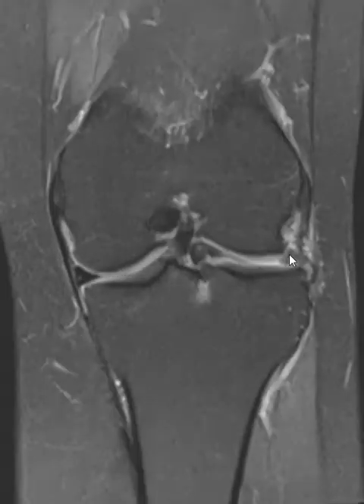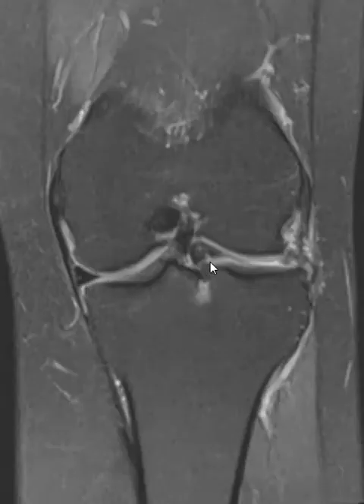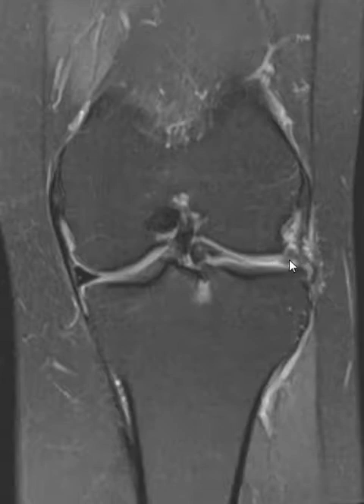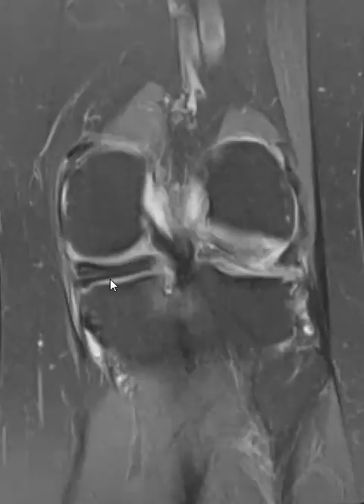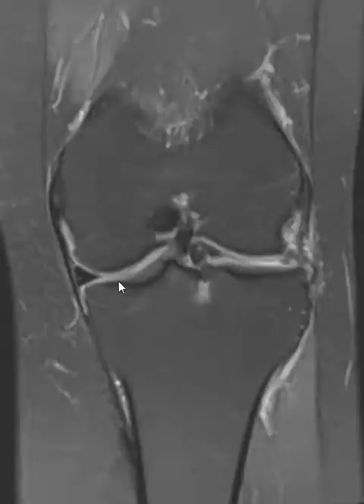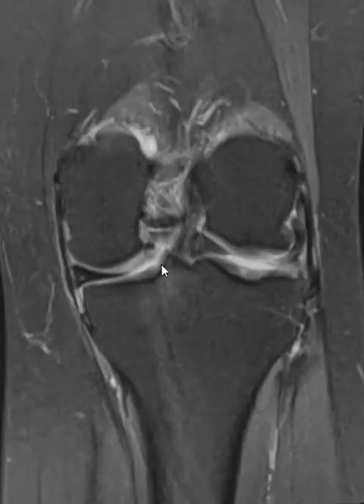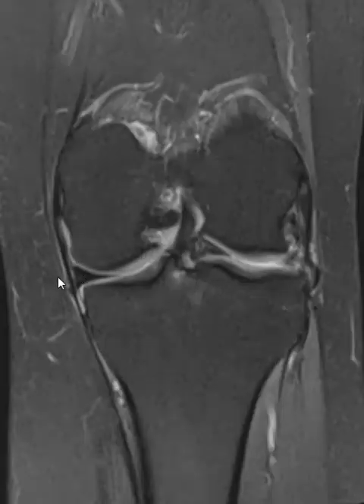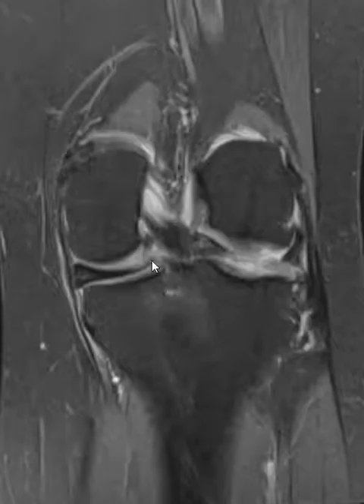Radial tear medial meniscus root and large bucket handle tear lateral meniscus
The video shows two common types of meniscus tear involving the medial and the lateral menisci.